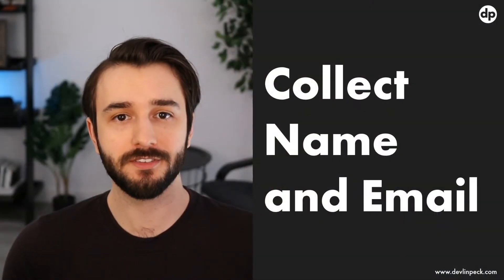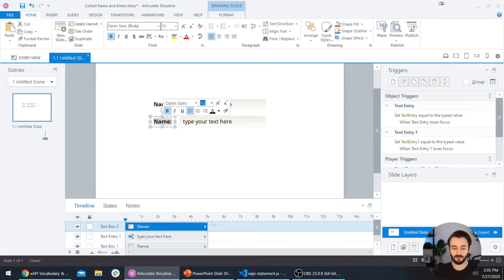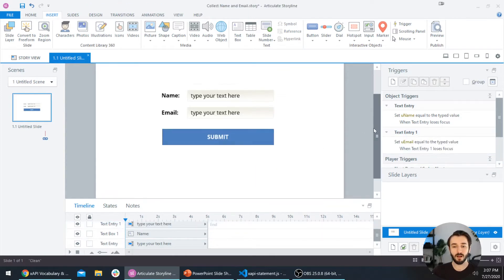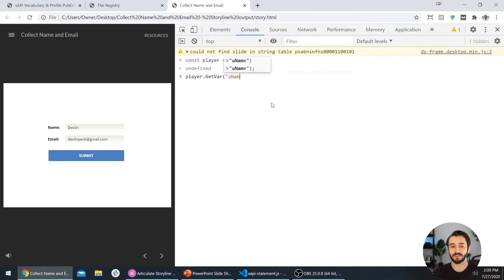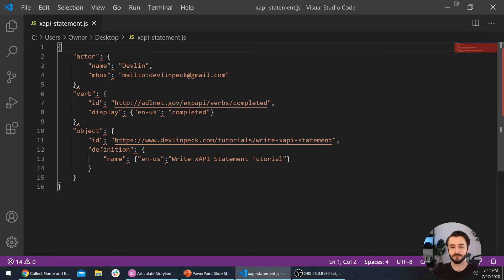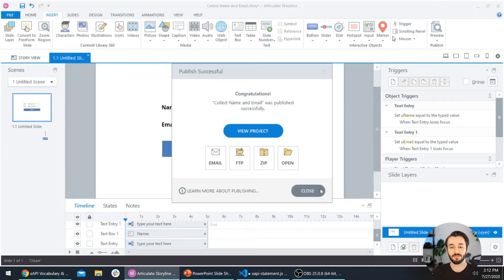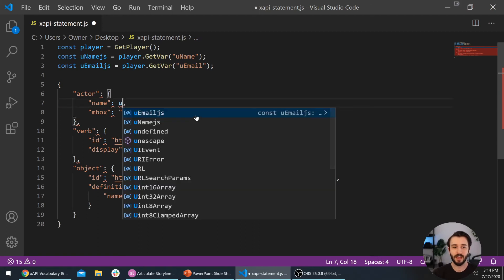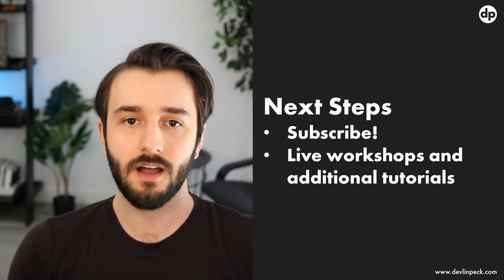Collect User's Name and Email from Articulate Storyline for xAPI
This will enable you to tie your xAPI statements to individual users. We'll accomplish it by using JavaScript and Storyline's built-in GetVar and SetVar methods.

This is part 2 in a 10-part series that teaches you how to send and retrieve xAPI data from an Articulate Storyline course.

0:00 Intro
0:44 Setting up Storyline File
4:11 GetVar and SetVar Methods
6:46 Modifying xAPI Statement
11:30 Next Steps